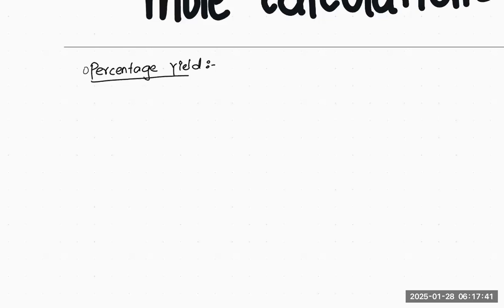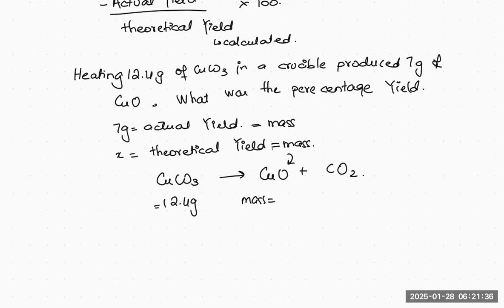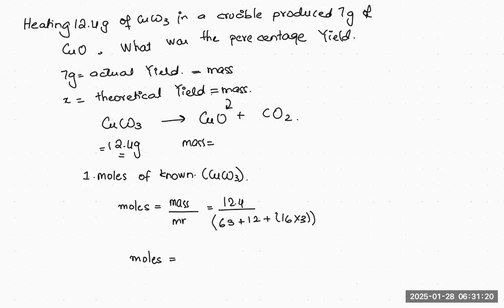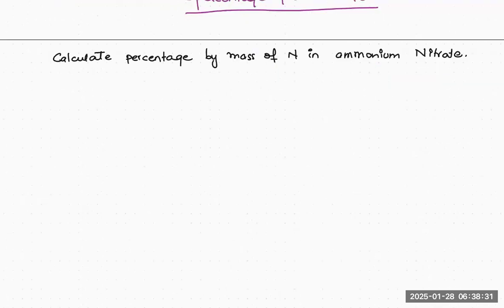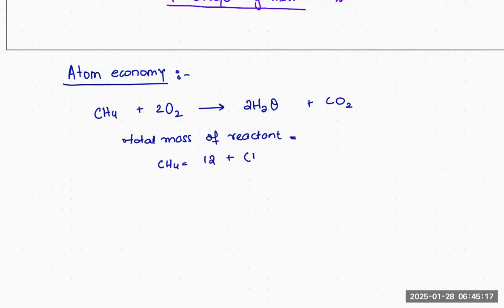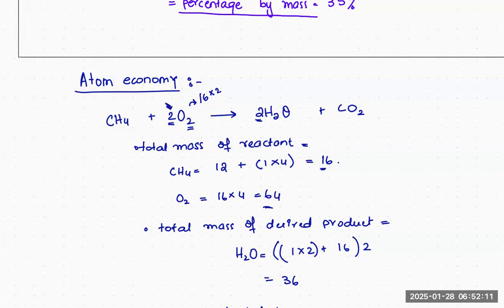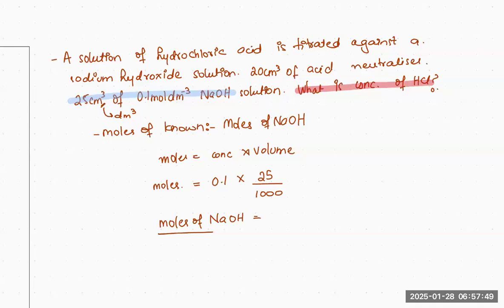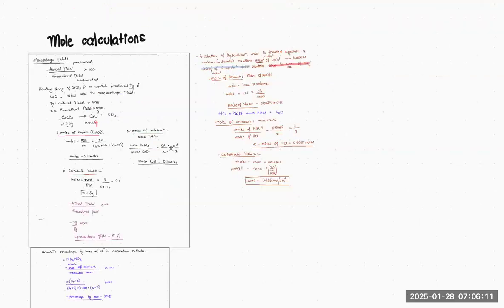Mole calculations lecture 2 IGCSE: Chemistry(IGCSE, O level, GCSE, A level)